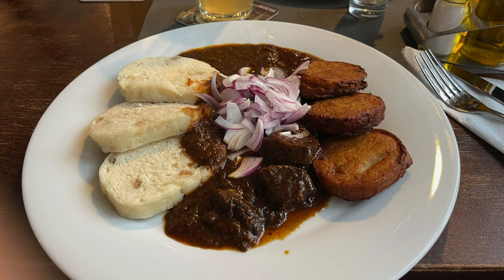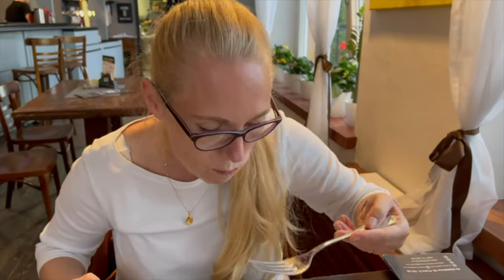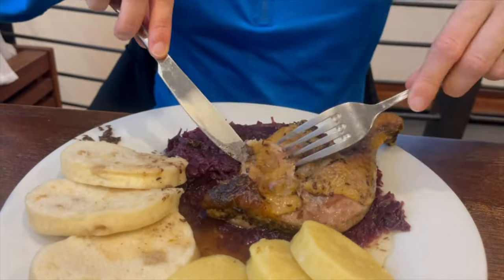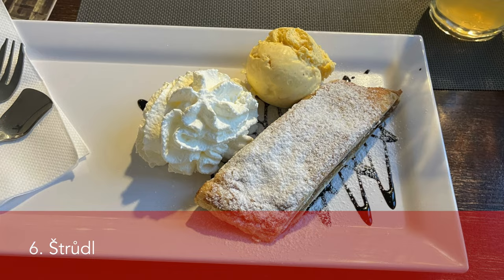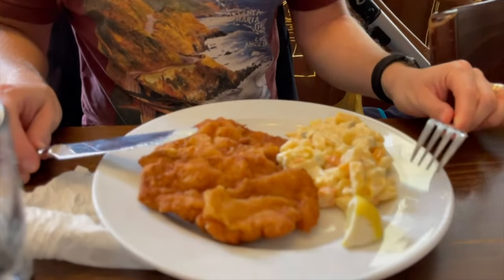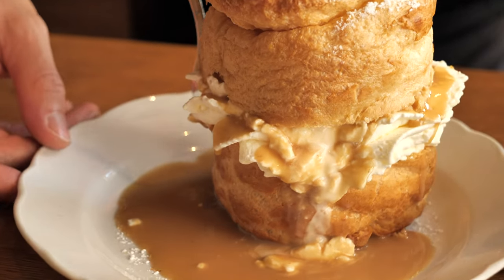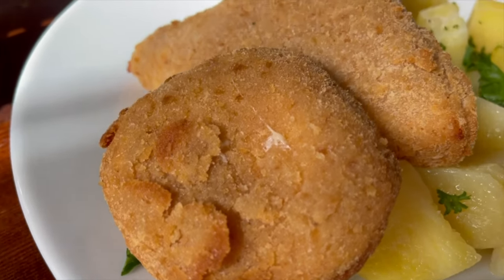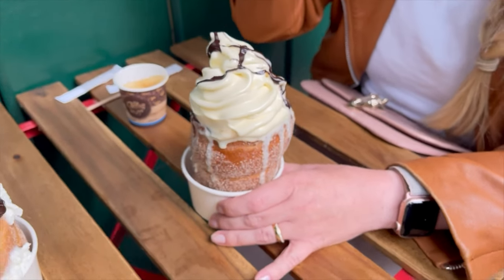CZECH DISHES VS: GERMAN DISHES / 18 Foods in Czech Republic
CZECH DISHES VS: GERMAN DISHES / 18 Foods in the Czech Republic

Czech food is very exceptional and therefore we decided to go to the Czech Republic and try those amazing, Bohemian and Czech dishes. After visiting this country we decided to make a video about how different Czech and German food is. Please join us on a culinary Czech food tour in Prague to see what to eat in Prague or in the Czech Republic.

Dishes mentioned:
Gulas
Svickova na smetanie
Pečená kachní stehna
Tatarák
Plněné bramborové knedlíky
Štrůdl
Buchty
Řízek s bramborovým salátem
Chlebíčky
Utopenec
Nakládaný Hermelín
Smažený sýr
Koláč
Laskonka
Větrník
Kremrole
Medovnik
Trdelník